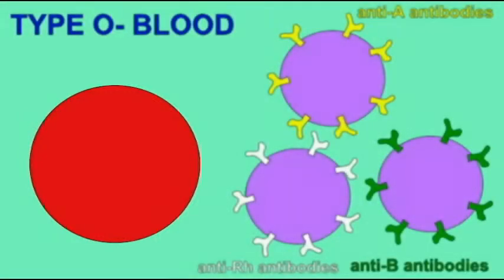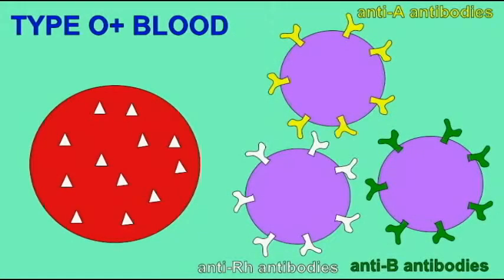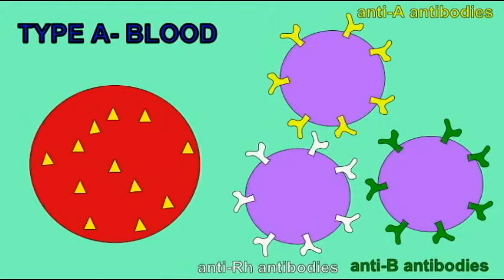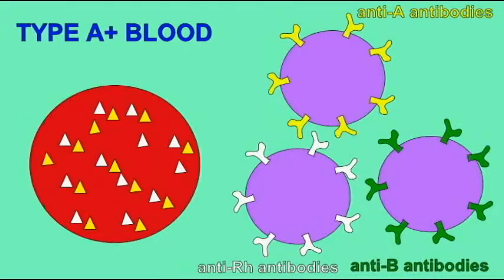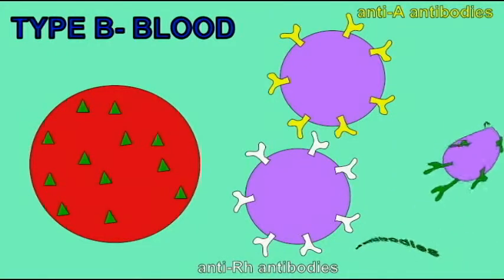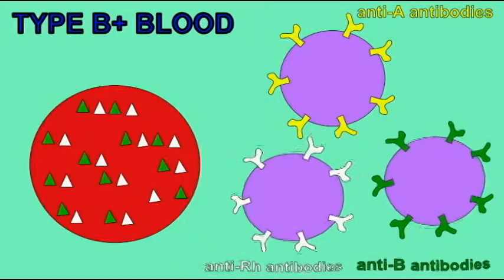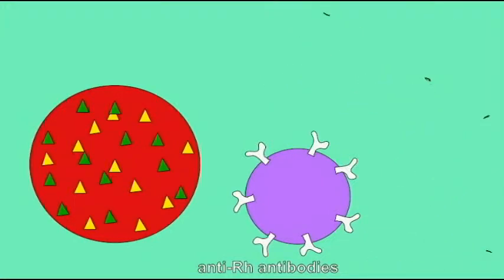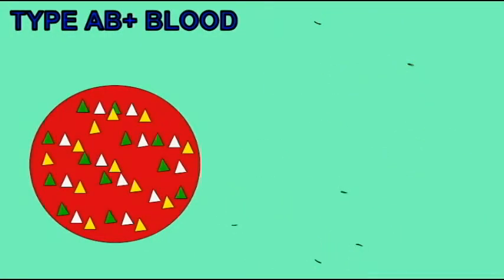AP2_1_BLOOD_ANTIBODIES MADE BY DIFFERENT BLOOD TYPES